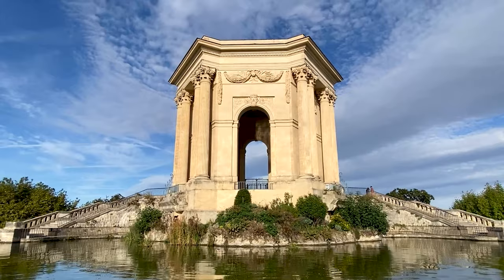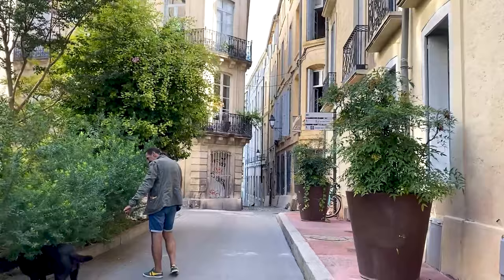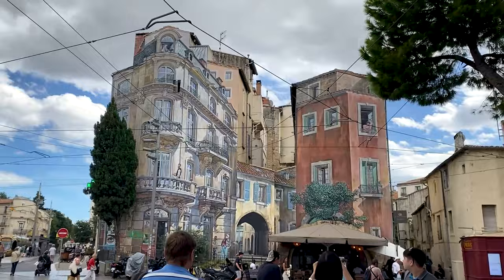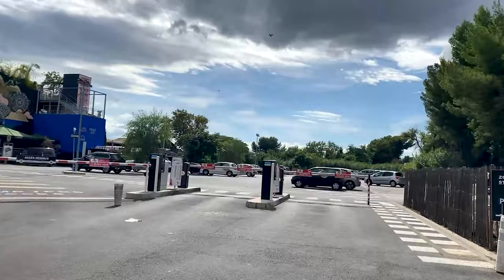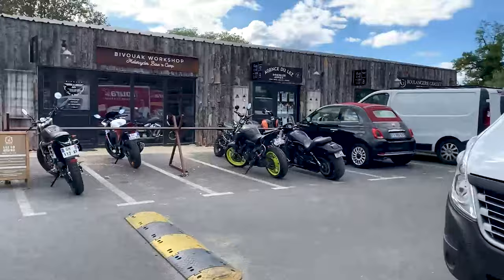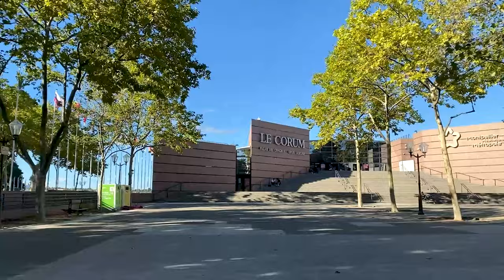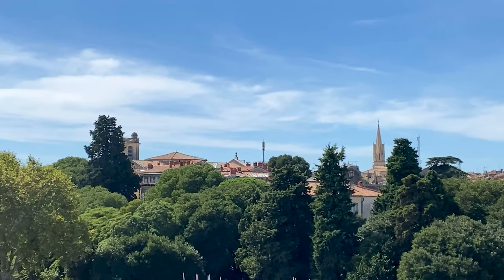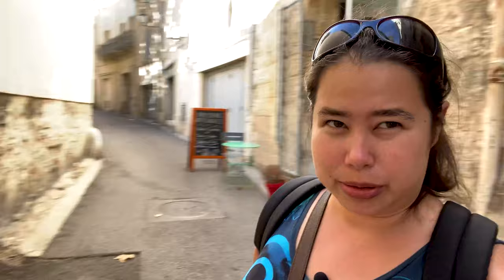48 hours in Montpellier France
Hi everyone ! Welcome to this new vlog in Montpellier, France !
This video and trip was shot in September 2022.

48 hours in Montpellier France
The trip to Montpellier was originally for a concert, but I decided to do some sightseeing as well, as I had never visited this city before.

Thank you for supporting this channel and helping it grow !

About me

I am Laetitia, also known as 🧳 Luttitravels. I'm a travel blogger living in France. I have always loved traveling the world, discovering new places, people and food.

I have been on Instagram for a while now, and I have decided to finally start a Youtube channel to share my travels with you and with my family and friends!

I love good food 🍽️, diving 🤿, hiking 🌄, and trying new things.

On this channel you will see a lot of vlogs from my travels, as well as some travel guide videos, and some lifestyle videos.

So you enjoy traveling, having fun, food and more you are at the right place !!  😀